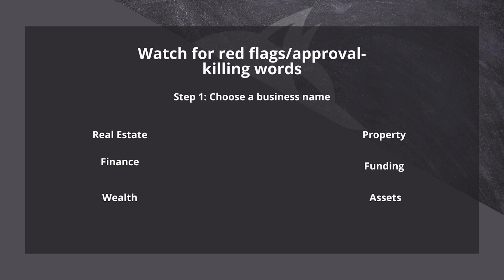10 EASY Steps to Start Your Business TODAY!